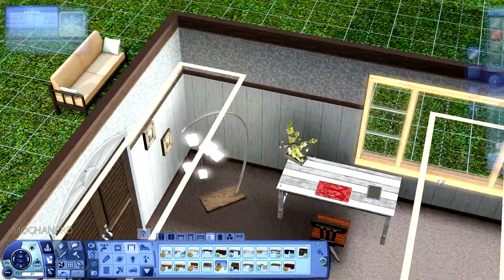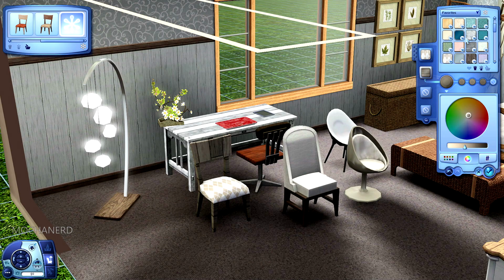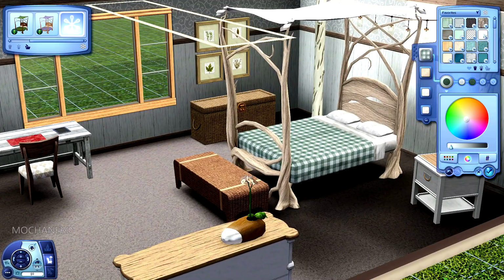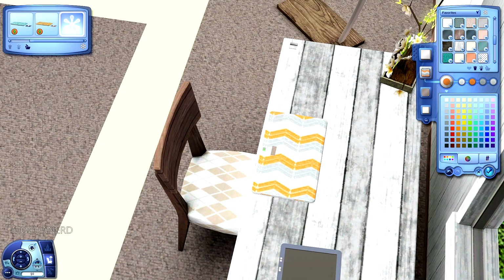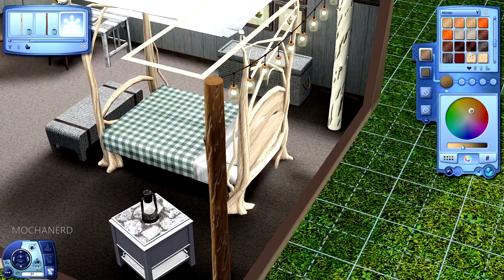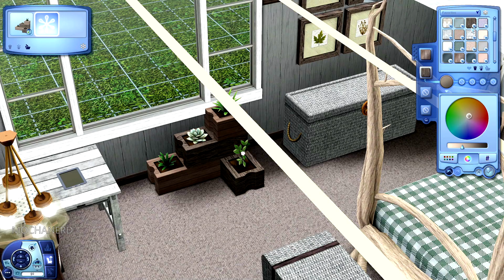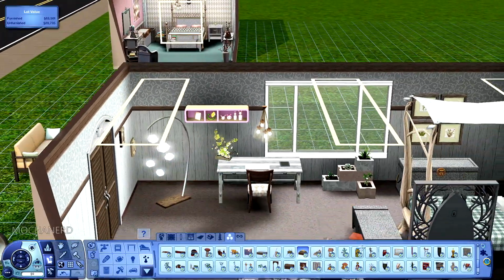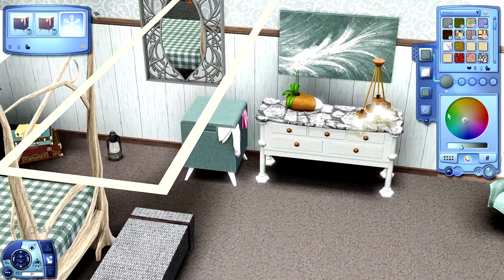Natural Respite | Bedroom Speed Build | Sims 3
Another blueprint build! I am so happy to finally post this one! I really enjoy making blueprints! Expect more of these in the future! 🤣 It's also my first speed build on my new computer!

Song: Vlad Gluschenko - Flying Leaves